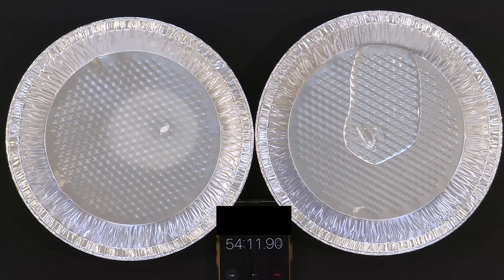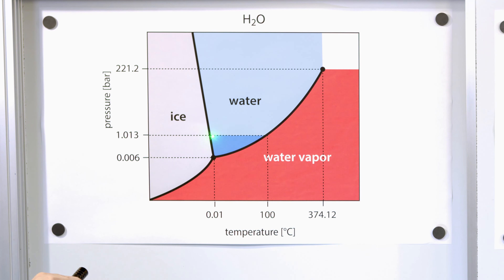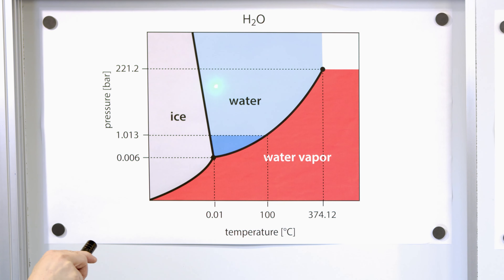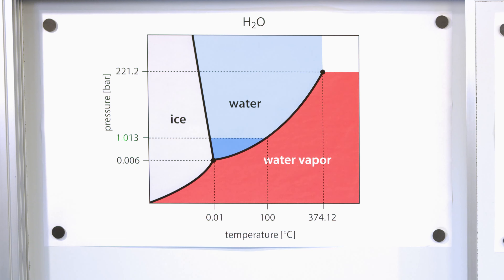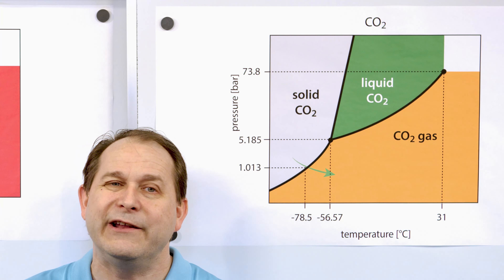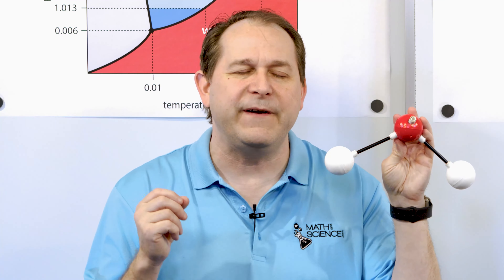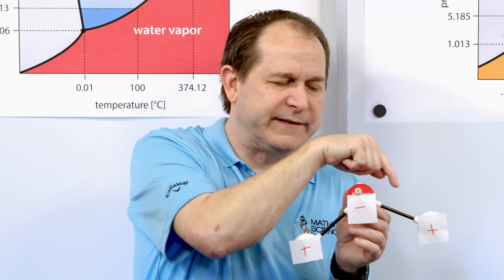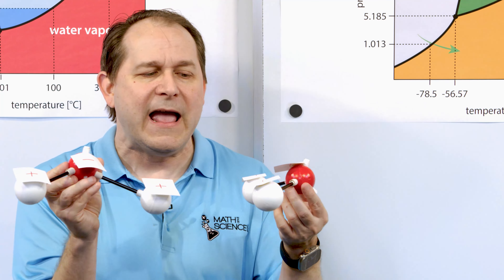Why does Dry Ice Sublimate and not Melt?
In this video, we delve into the intriguing phenomenon of phase transitions, focusing on the mesmerizing processes of sublimation and melting through the lens of dry ice and water ice. With a professional and educational approach, we utilize phase diagrams and molecular models to unravel the underlying principles behind these contrasting behaviors.

Through clear and visually engaging demonstrations, viewers will witness firsthand the fascinating dynamics of dry ice sublimating into carbon dioxide gas while water ice undergoes melting into liquid water. By exploring the intricate interplay of temperature and pressure as depicted in phase diagrams, we elucidate why dry ice, composed of solid carbon dioxide, sublimates directly into a gas without passing through the liquid phase, unlike water ice.

With commentary and explanatory graphics, this video offers a comprehensive exploration of the molecular mechanisms driving sublimation and melting at atmospheric pressure. Whether you're a student of chemistry, a science enthusiast, or simply curious about the wonders of matter, this video promises to deepen your understanding of phase transitions and the behavior of different substances under varying conditions.

Join us on this enlightening journey as we uncover the mysteries of dry ice sublimation and water ice melting, offering valuable insights into the fundamental principles of thermodynamics and phase behavior. Prepare to be captivated by the beauty and complexity of the molecular world as we explore the dynamic interplay of solids, liquids, and gases in the realm of phase transitions.